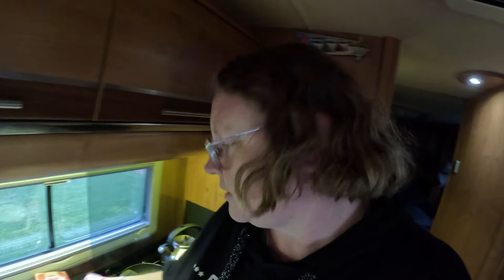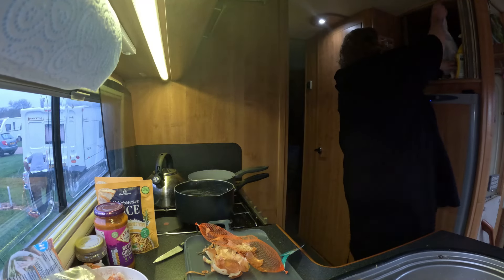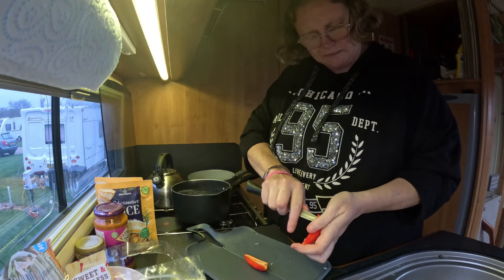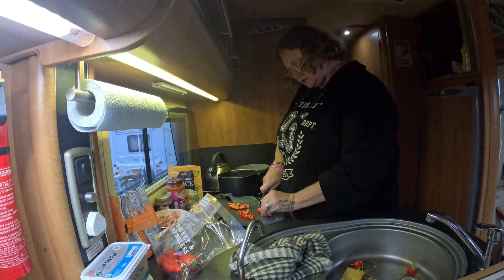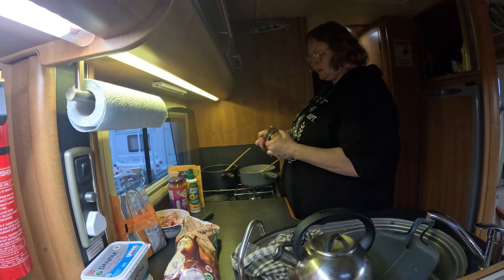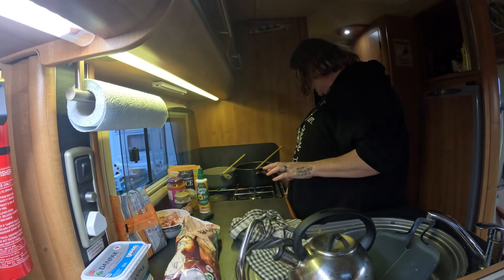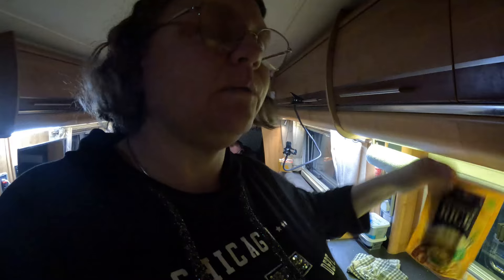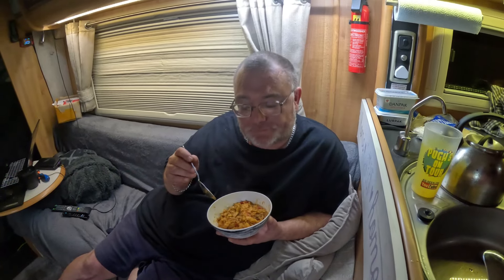LIVE Cooking GHOST Chili Curry and Feeding It to My Husband! Extreme Spice Challenge!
Join me LIVE as I cook up the hottest curry ever—with ghost chili peppers! Watch as I prepare this fiery dish and serve it to my husband without warning him about the intense heat. This extreme spice challenge is full of laughs, shocks, and one epic reaction. Will he handle the heat, or will the ghost chili be too much to handle? 🌶🔥

Why not check our other channel: @pughsontour